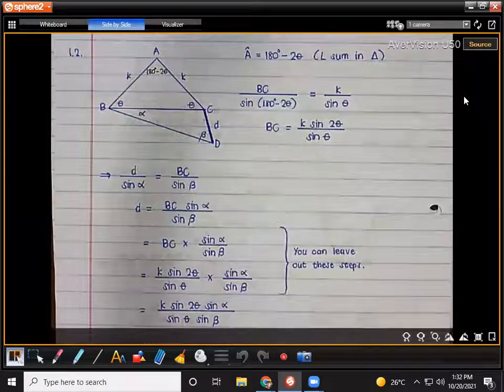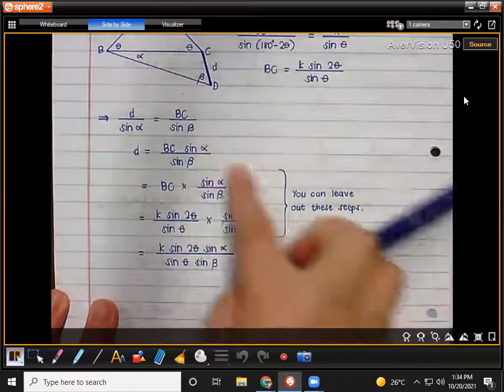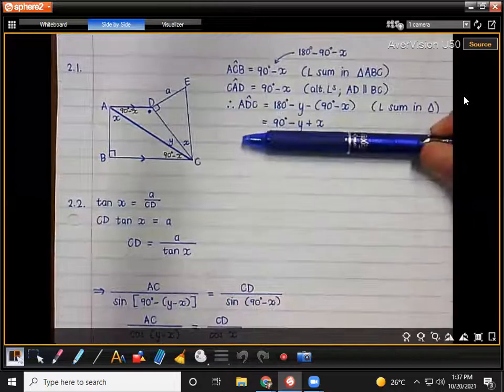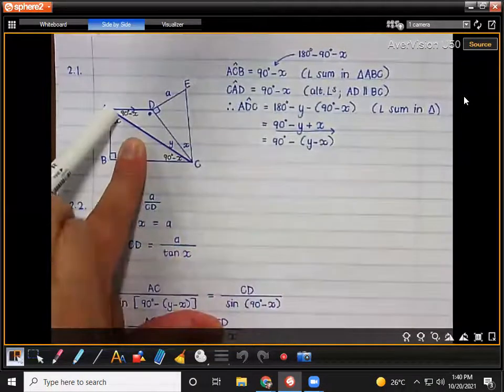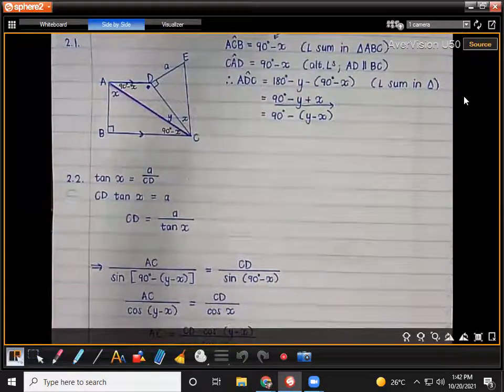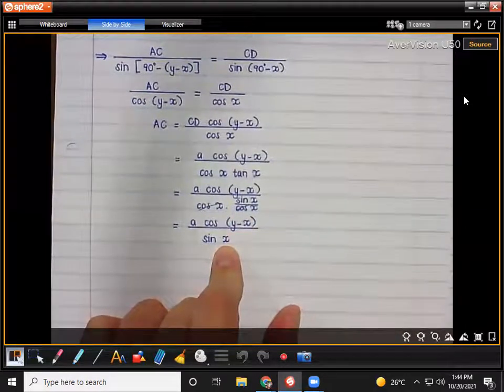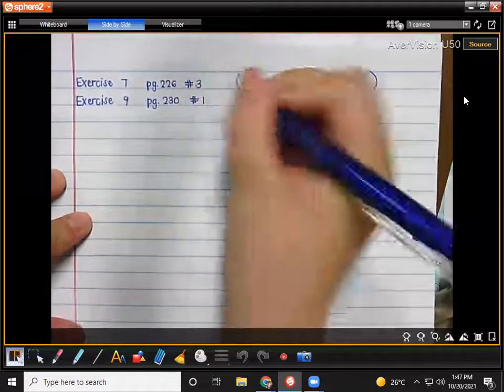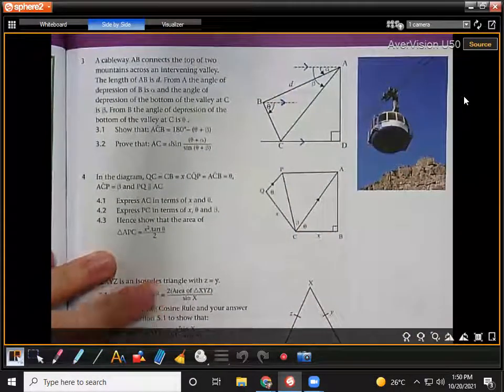Grade 11 Trig (solution of triangles) lesson 6: Marking triangle rules homework